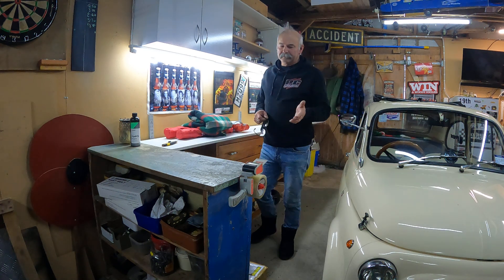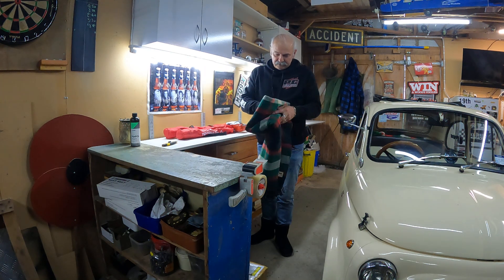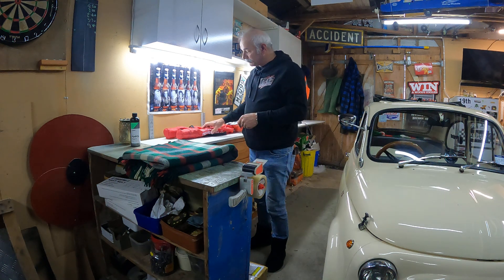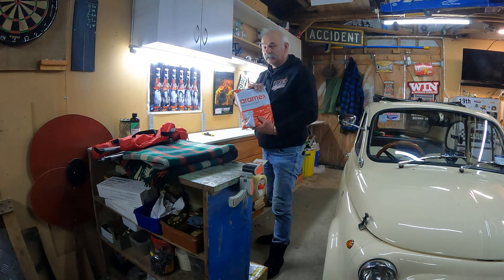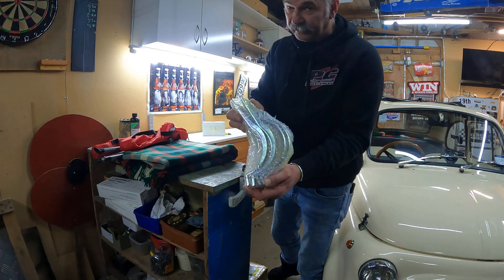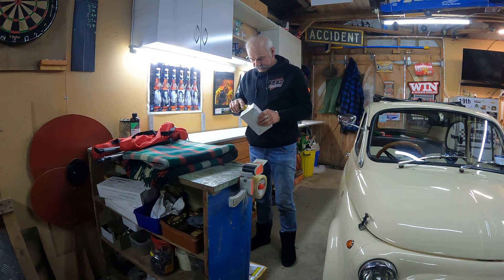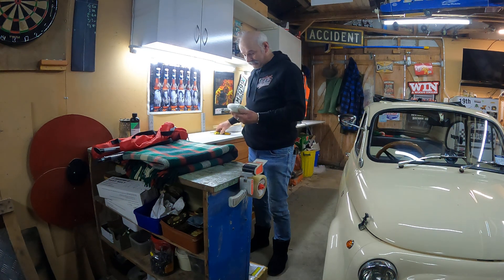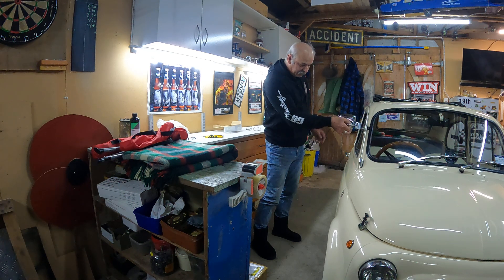Silty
Silty gets some new bits